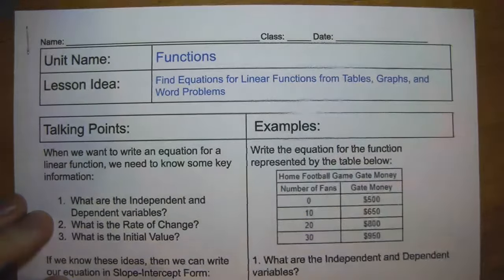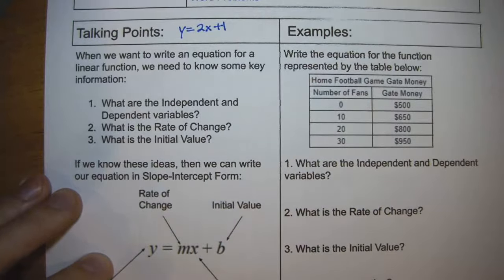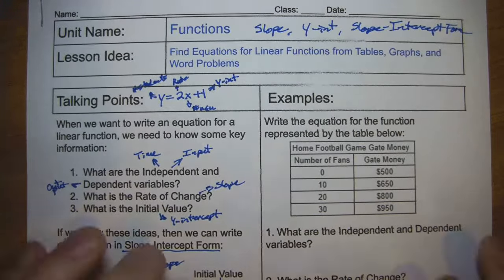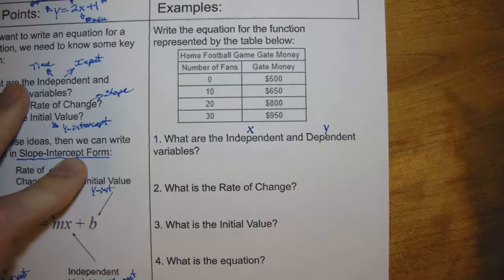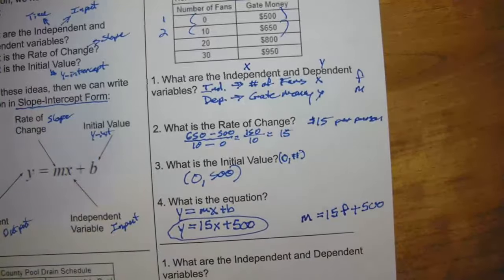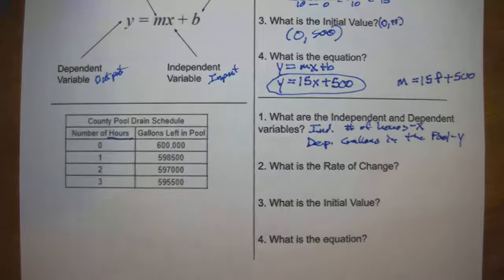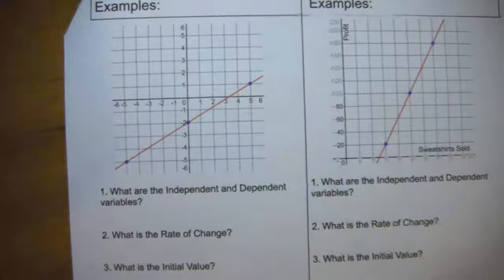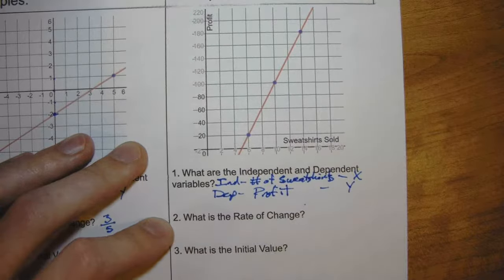Finding Equations for Linear Functions from Tables, Graphs and Word Problems